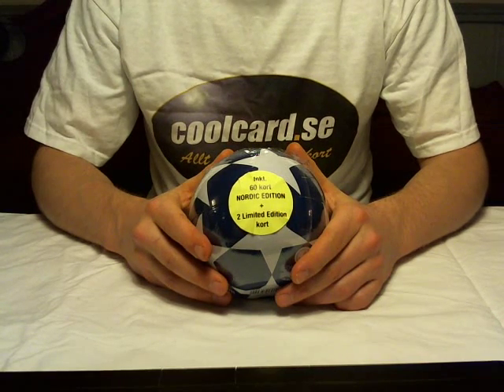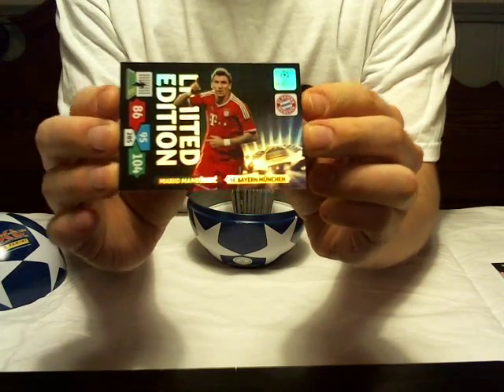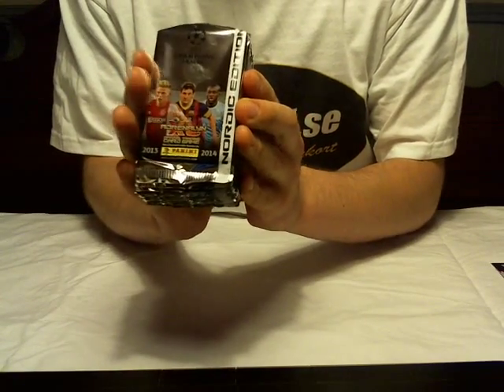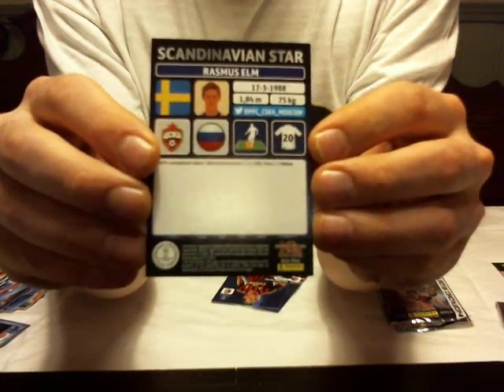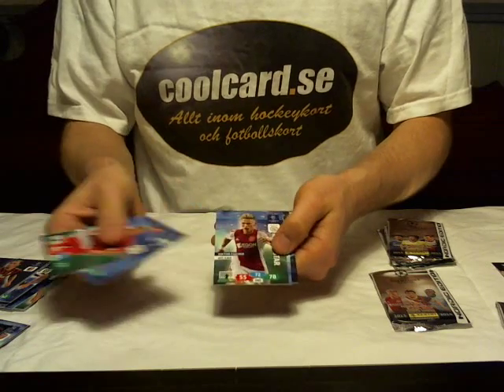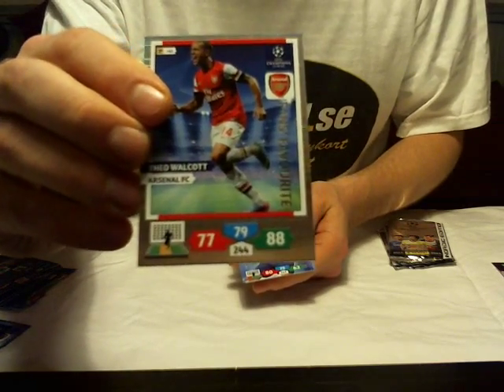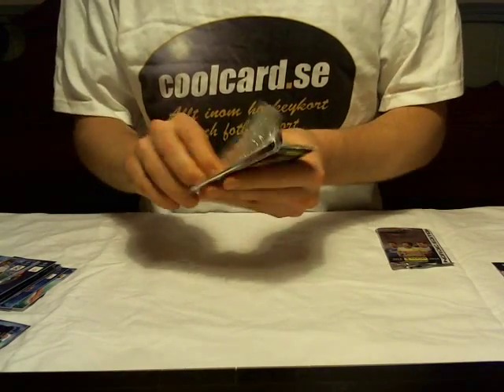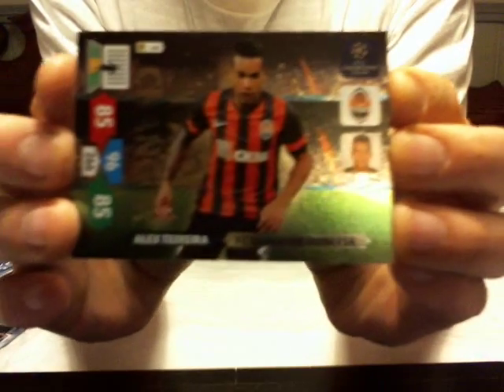ENGLISH: Coolcard opens Nordic Edition Tin Ball 2013-14 Champions League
Gustaf at Coolcard opens a Tin Ball from this years Nordic Edition Champions League! If you would like to purchase this, or another product from the set, please visit our Champions League category for 2013/14 here:
If you want to see more products being opened, please browse our other videos!